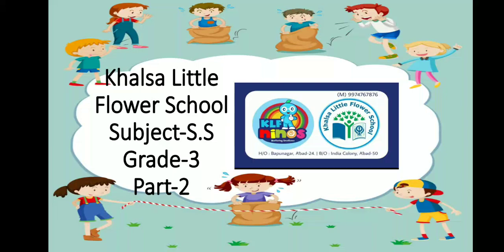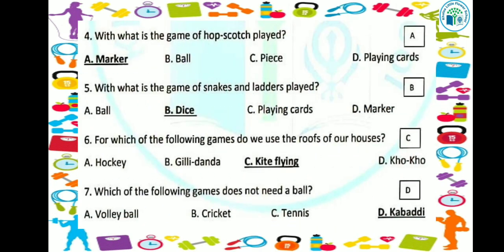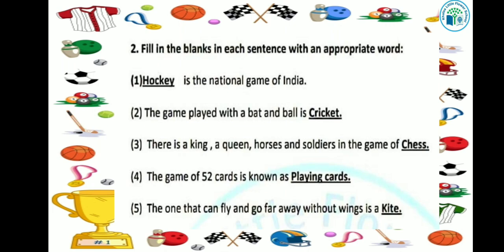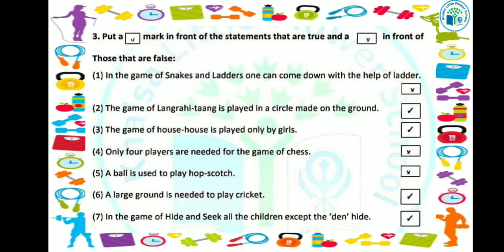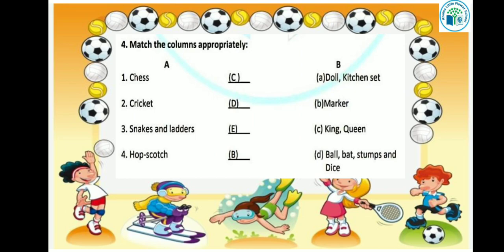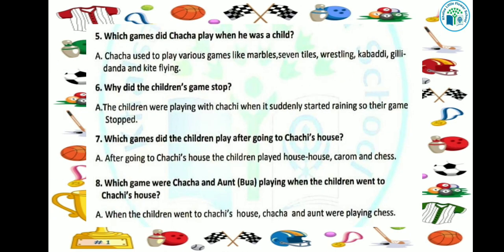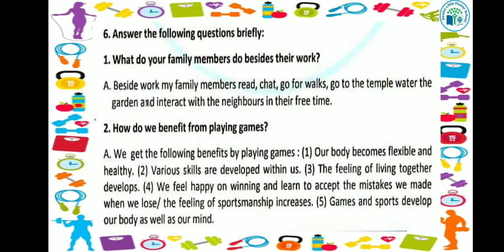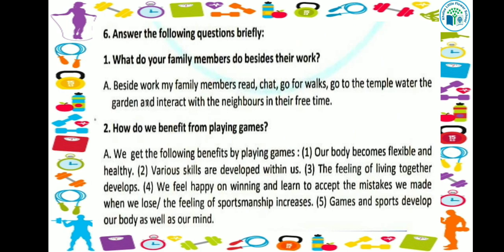GRADE-3 | S.S | CH-18 | GAMES WE PLAY | PART-2 | KHALSA LITTLE FLOWER SCHOOL